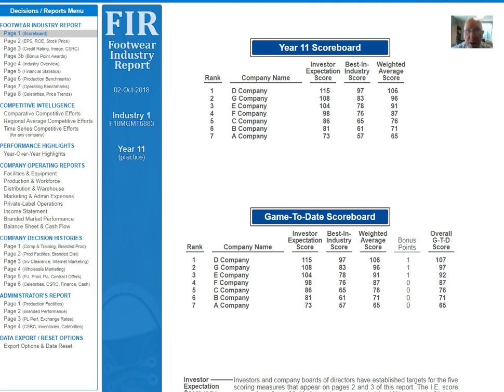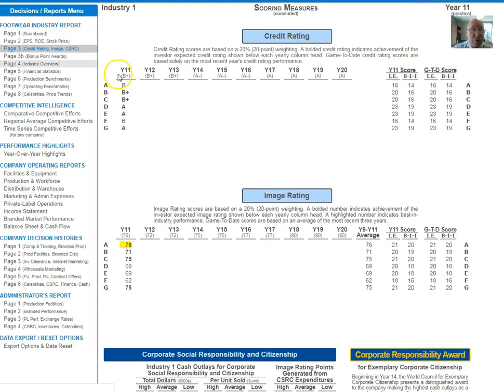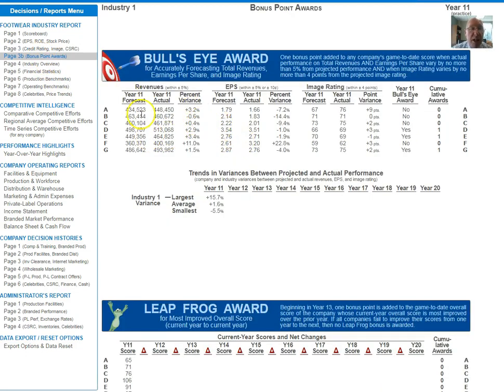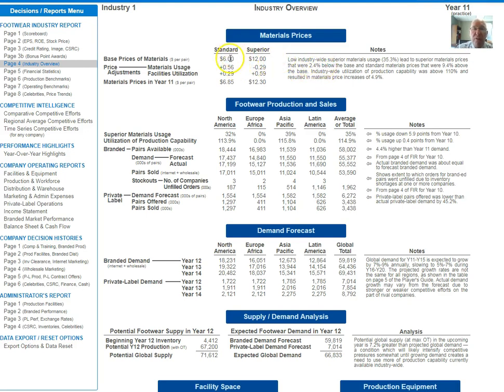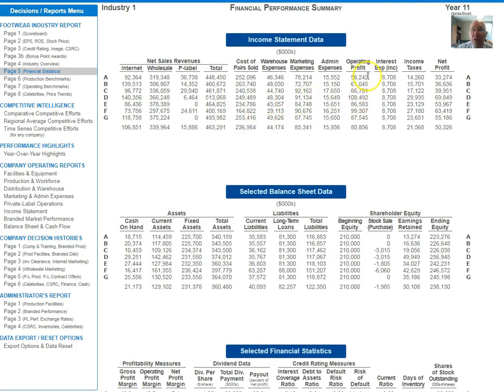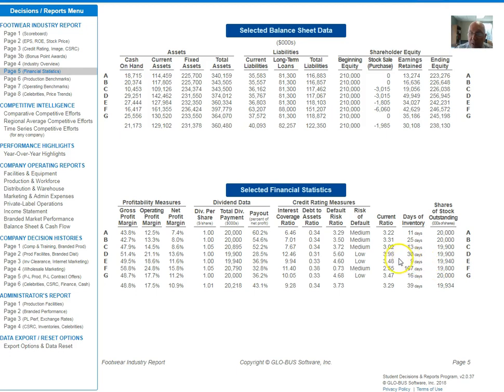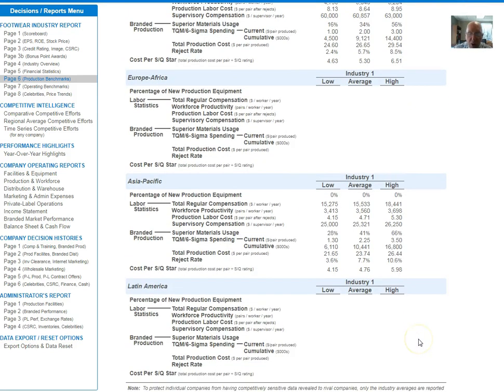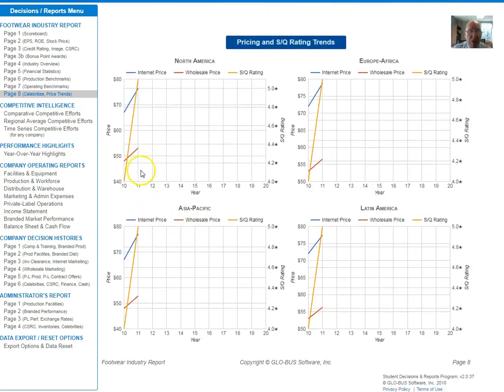Prac Round FIR F18